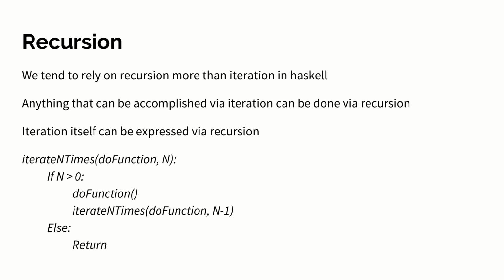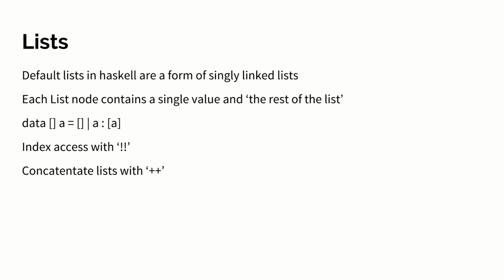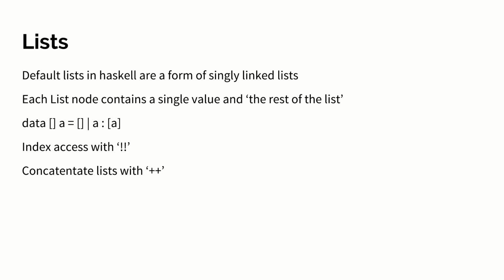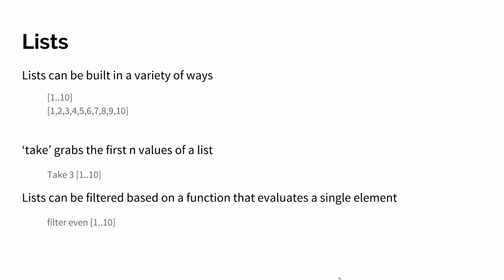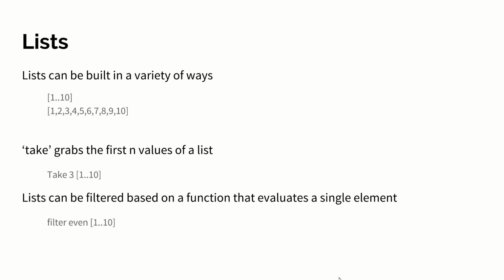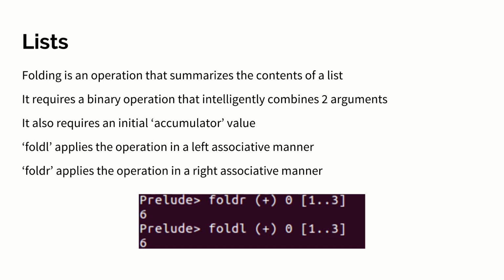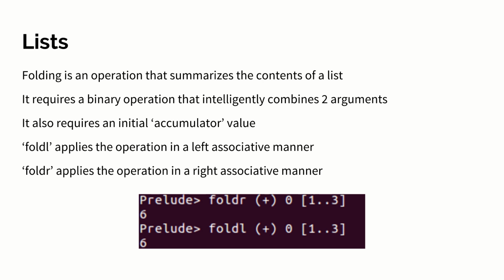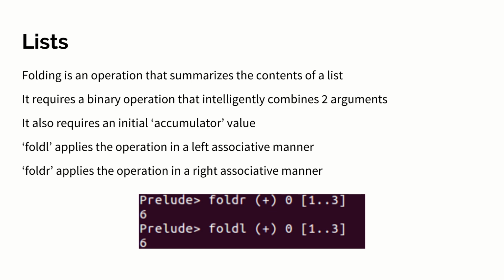Introduction to Functional Programming in Haskell: Episode 4 - Recursion and Lists